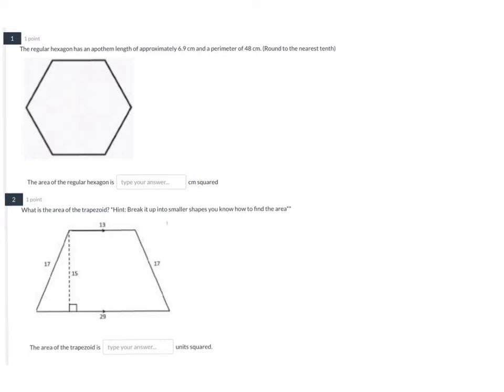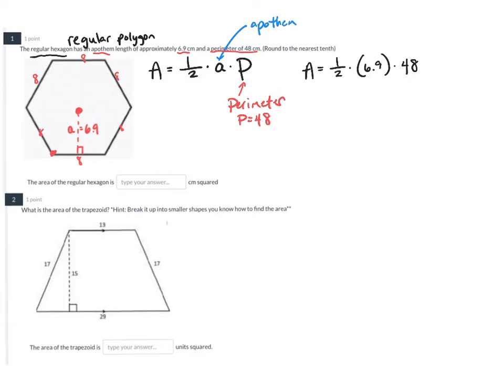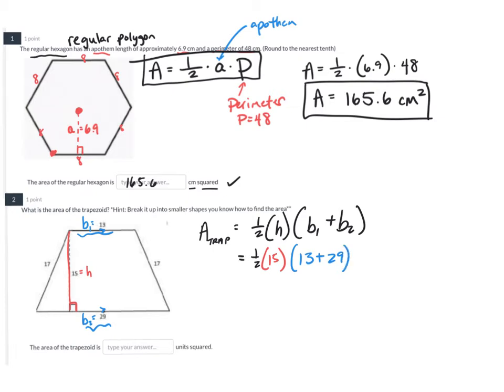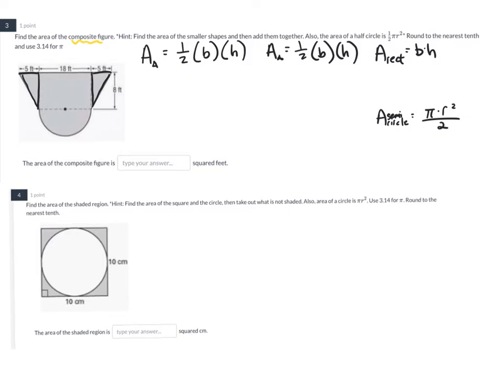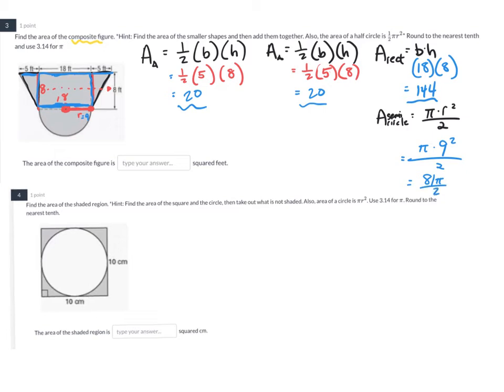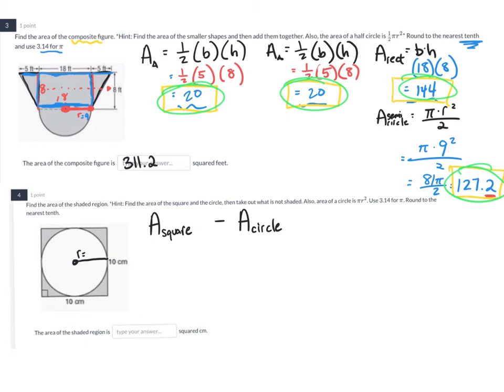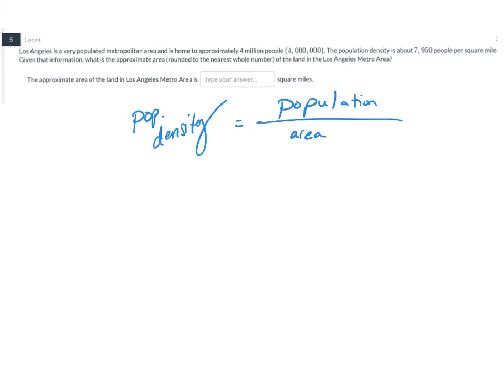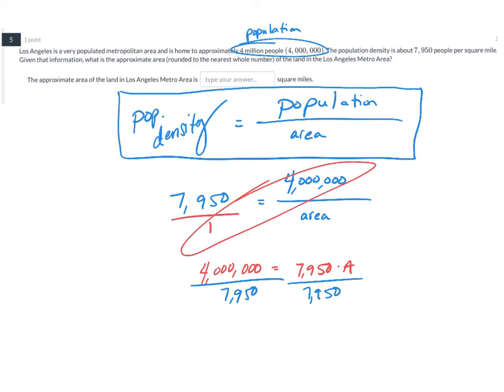Geometry - ch9 test review part 1